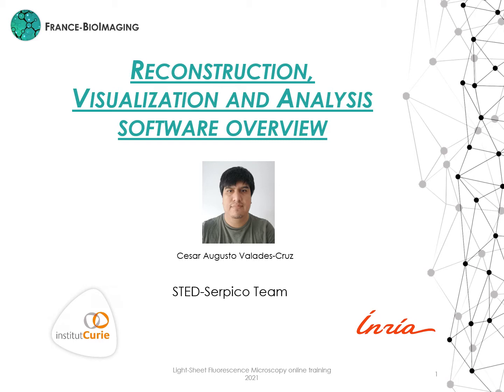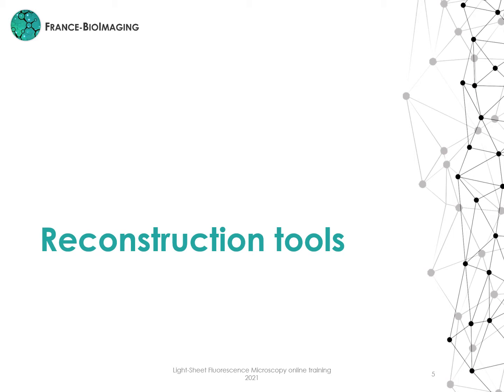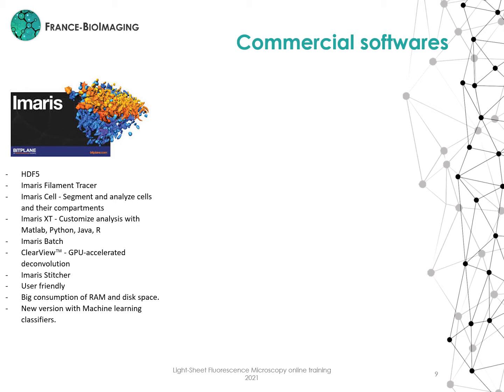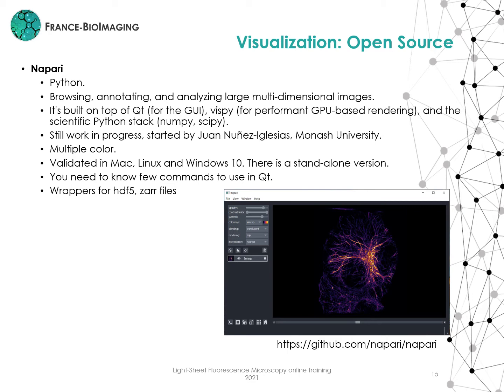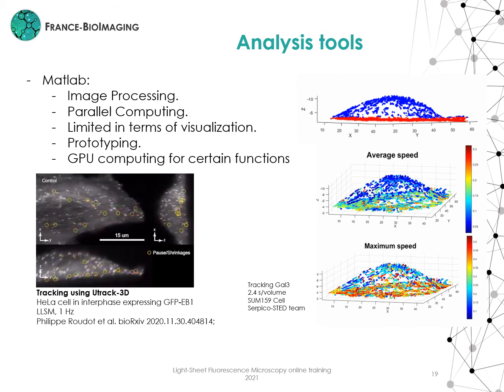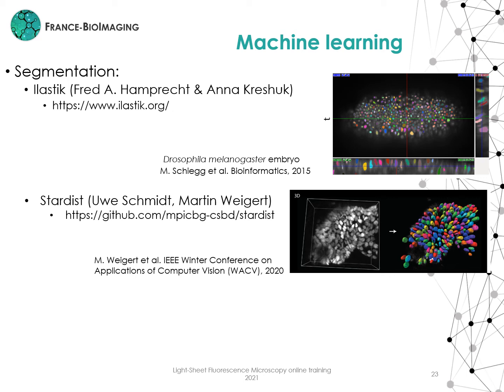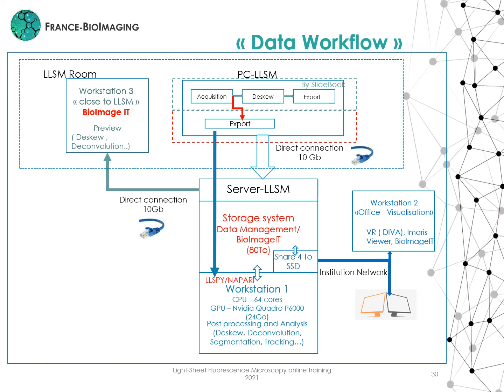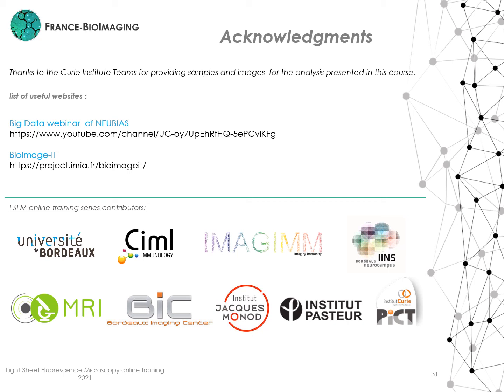Course 3 - Reconstruction, Visualization and Analysis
Reconstruction Visualization and Analysis course by Cesar Valades-Cruz (Curie Institute, Paris)

00:00 Introduction
04:12 Reconstruction tools
06:29 Visualization software
13:28 Analysis programs
21:20 Image Analysis at the Serpico-STED Team
26:21 Acknowledgements